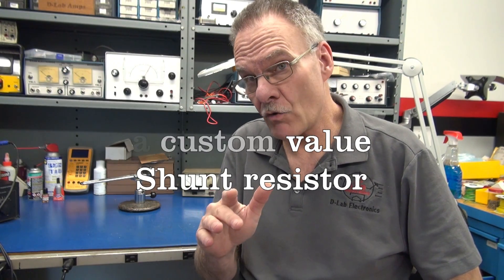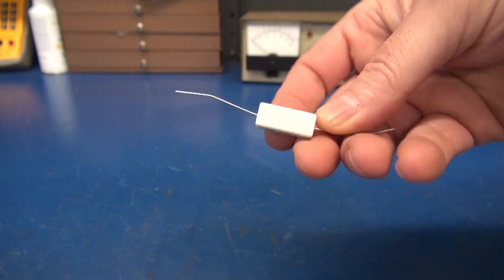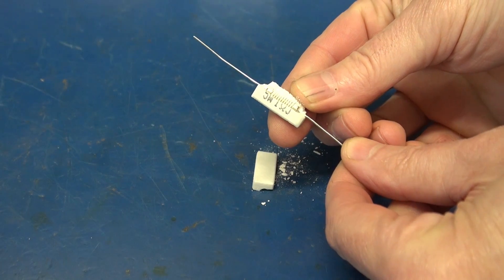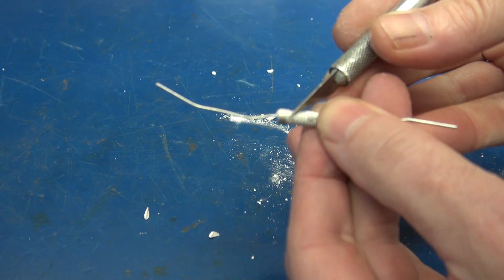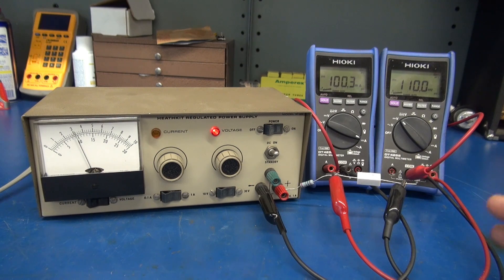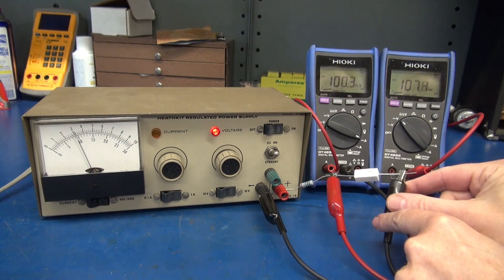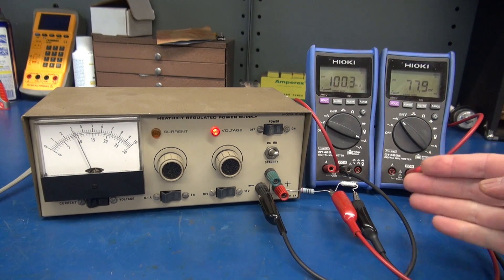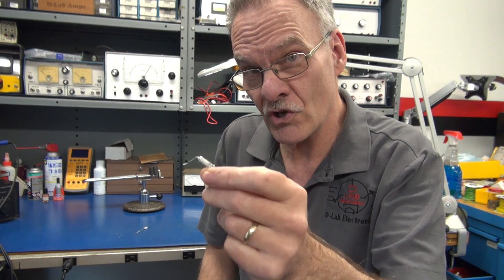How to make a custom shunt resistor Instruction to modify create for your application radio repair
Have you ever needed a custom value shunt resistor, maybe to scale an analog current meter? Well, it is expensive to order various values from part houses and hope you hit the correct one. So, here is a method you can use to create your custom resistor, dial it in for the application. I have utilized this method many times, fixing Ham radios or designing a cool power supply. I hope this info is of use to you. For more of D-lab's designs and tech tips see: d-labelectronics.com